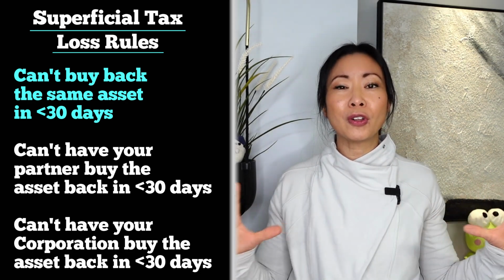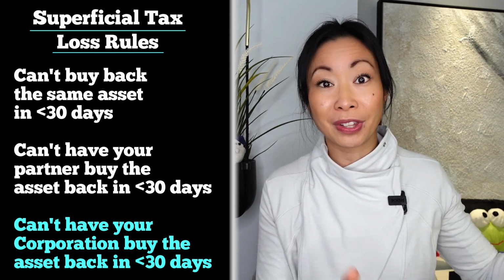CANADIANS: How Tax-Loss Harvesting Works to Pay LESS Taxes 2023| 3 Superficial Loss Rules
► Sign up for my Waiting List for 2022 Cohort with indepth Mentoring: Financial Freedom Accelerator Using Stocks for Canadians

Hey, its Tracy here. I'm a Canadian investor and coach&mentor, specializing in stocks and residential real estate investing,  to help Canadian DIY investors go from self doubt to confident with investing. Today, I go over what tax loss harvesting is, how tax loss harvesting works and how Canadian investors can use it to their advantage when it comes time to pay the tax man with specific examples.  I go over drawbacks, limitations too.  I explain the 3 golden rules with superficial tax rules and how you can plan for using this tax loss harvesting method in Canada in your investing journey when you have capital gains.

Timestamps:
Introduction of Tax Loss Harvesting in Canada to Minimize taxes (00:36)
How to Minimize Taxes in Canada using tax loss harvesting (01:55)
How Tax Loss Harvesting Works (01:16)
Must Know for Tax Loss Harvesting in Canada (04:21)
3 Golden Superficial Loss Rules Canadians need to know (02:32)
What Accounts work best in Canada for Tax Loss Harvesting (04:42)
Biggest Drawbacks for Canadians (06:04)
How to Best Use Tax Loss Harvesting in the Future (06:29)

About Tracy Ma, host of Financial Nirvana Mama:
I help Canadian investors, business owners, professionals who are action takers go from self doubt to confident in building multiple streams of income & wealth so that they can ultimately live their BEST LIFE.

I'm Canadian, former environmental engineer turned real estate & stock investor, featured in Huffington Post, Canadian Real Estate Wealth Magazine, AOL Finance and much more. But mainly I'm a wannabe dancer, fitness enthusiast and mother of twins.

My 1st 'aha moment’ was when I killed my student loans after slaving away at 3 jobs, 70+ hr weeks, and BURNING OUT.  I changed my life by investing in real estate & stocks while holding an engineering career, young family (twins) and life.   At 35, I built a 7 figure++ legacy so I left engineering + gov't golden handcuffs to live life on my terms.

My #1 goal is to help you GAIN time freedom using real estate, stocks & life hacks
I am not a financial advisor. You (and only you) are responsible for the financial decisions that you make.